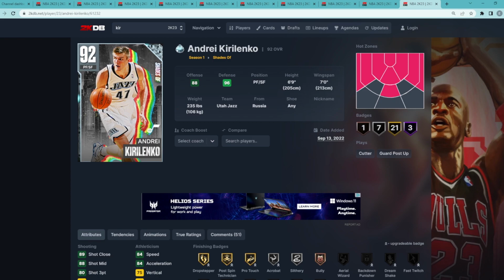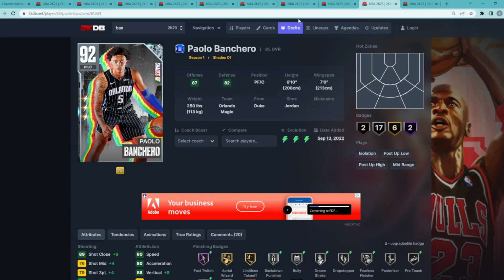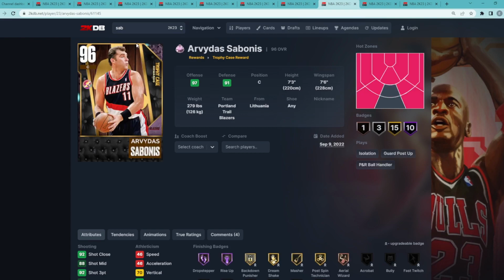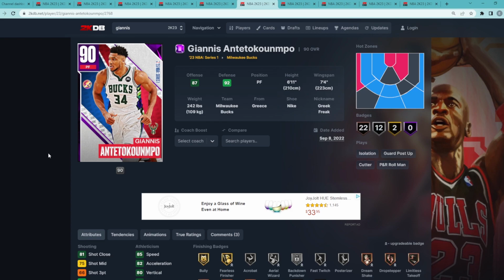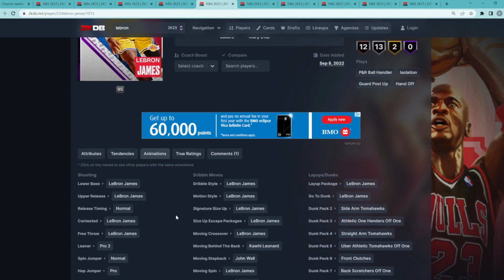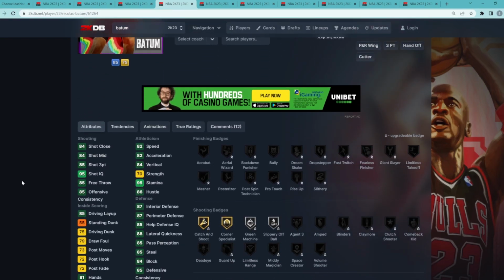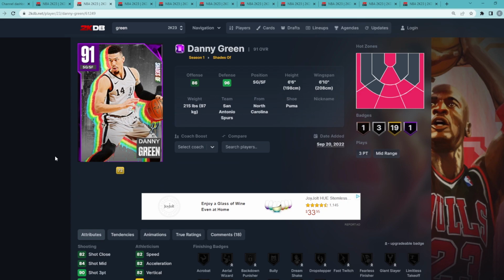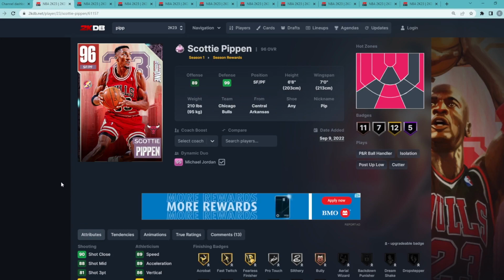TOP 10 CARDS YOU MUST HAVE IN NBA 2K23 MYTEAM!